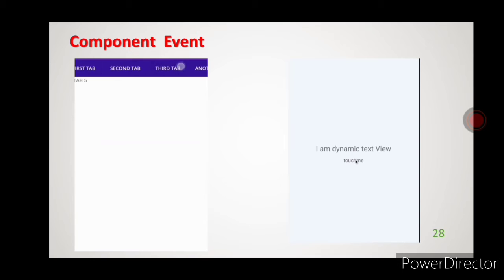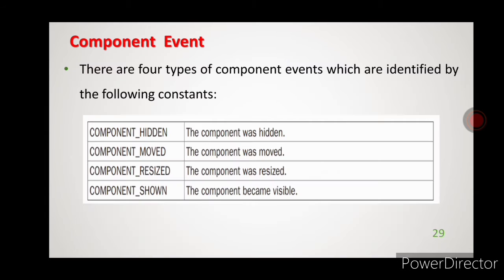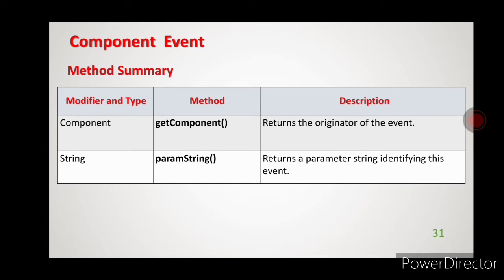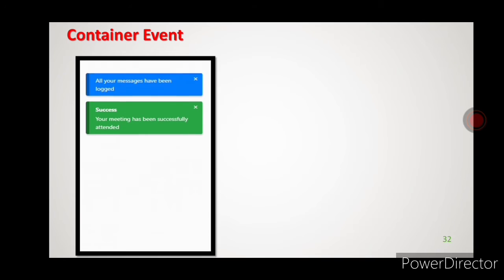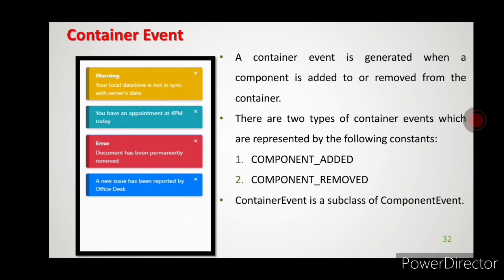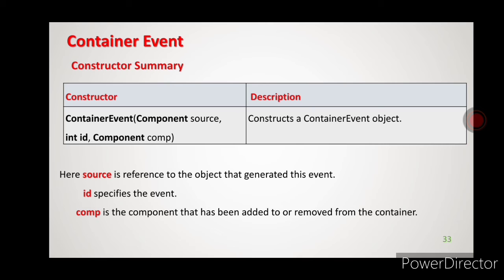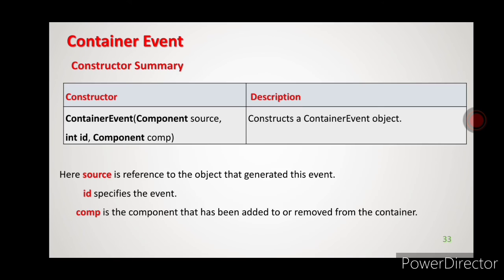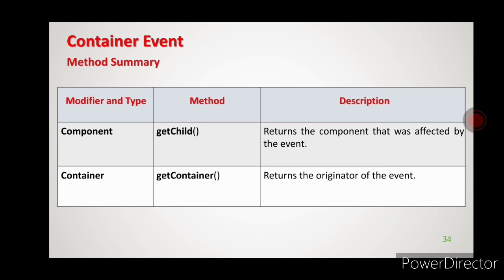Event Handling Unit 1-5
Includes the description about Component Event and Container Event